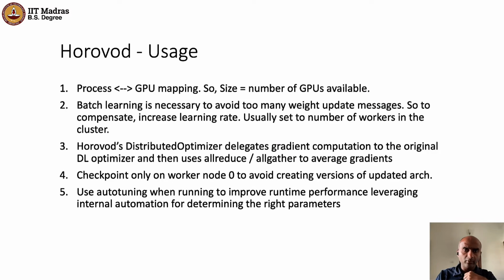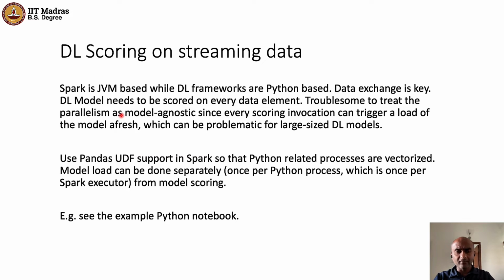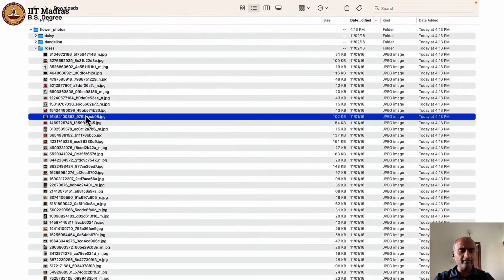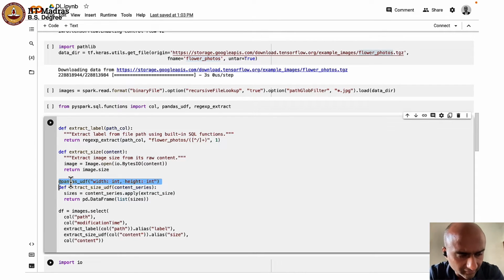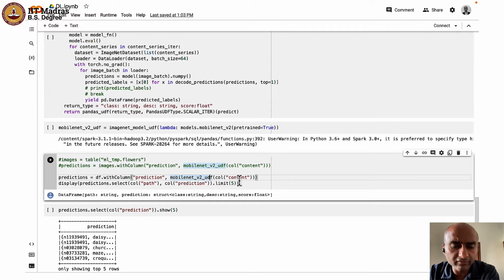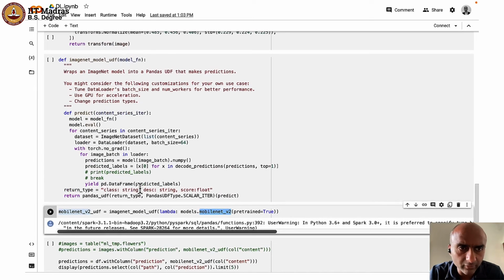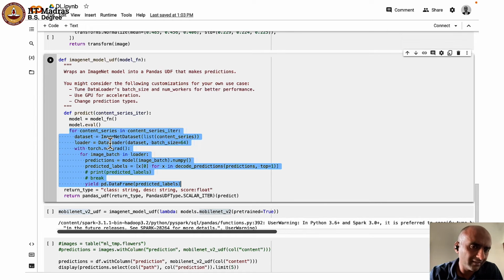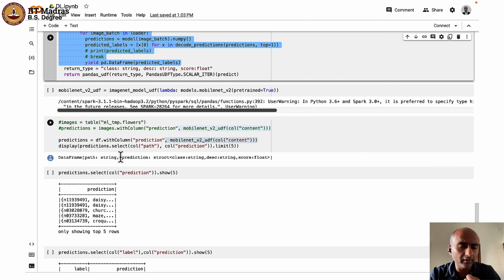54. DL Scoring & Streaming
Scoring DL models in Batch and Streaming